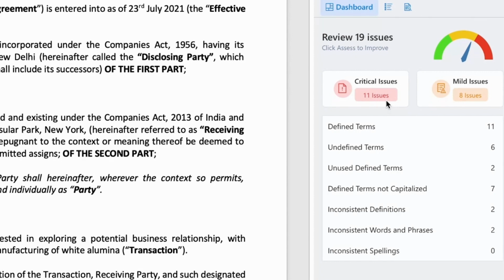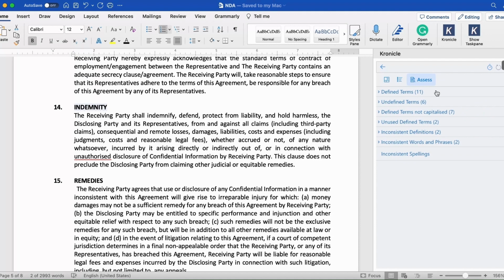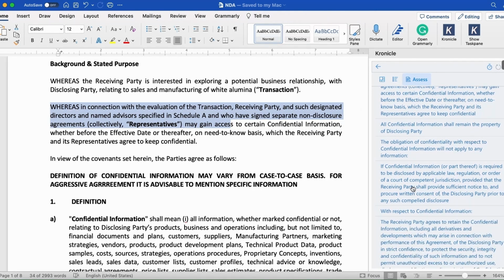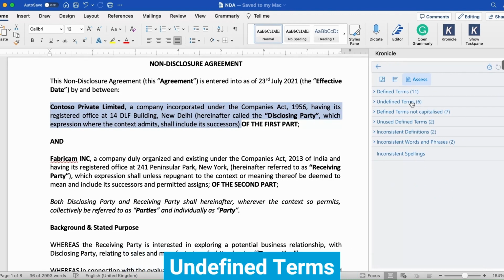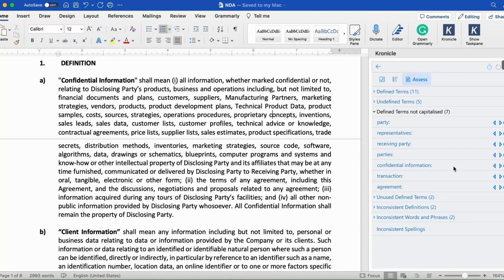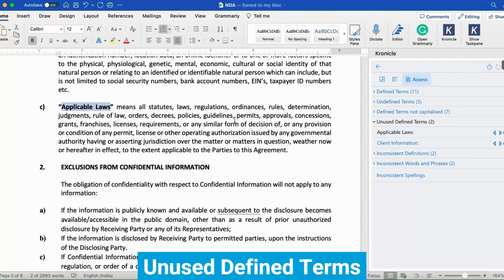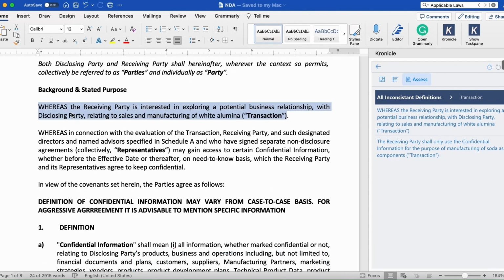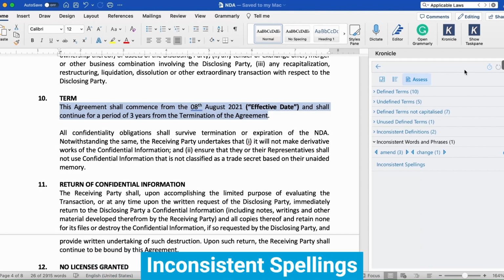Review your Contracts or Agreements || Use our Assess Tool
Hi Everyone  Welcome to kronicle.
On kronicle.in, we provide Our signature tools such as ‘Agreement Index ’, ’Assess’ and ‘Addi-tor’ etc. Simplify Contract Navigation and review by highlighting the appropriate clauses to achieve desired contractual outcomes, keeping in view legal compliance and standard language of the organization.

Chapters :
0:00  - Introduction
0:11 - Assess Overview
1:08 - Index Functionality
2:08 - Defined Terms
2:57 - Cross - Reference
4:08 - Linked Defined Terms
4:57 - Undefined Terms
6:18 - Defined Terms not Capitalised
7:47 - Unused Defined Terms
9:07 - Inconsistent Definitons
10:23 - Inconsistent Words and Phrases
11:02 - Inconsistent Spellings
11:15 - Outro